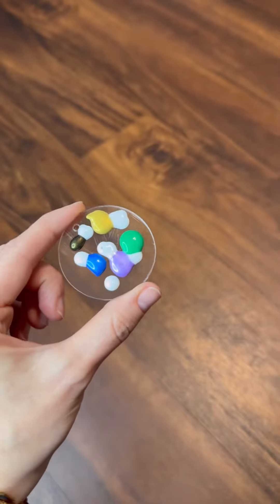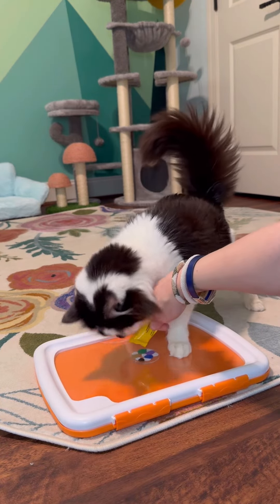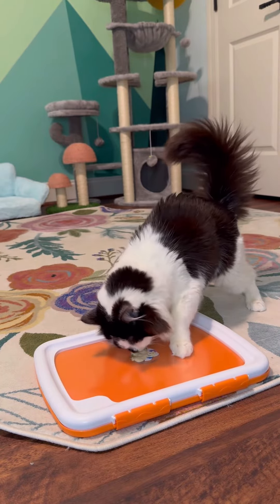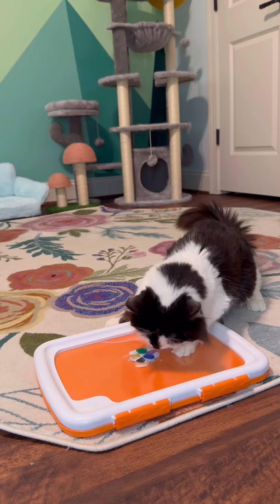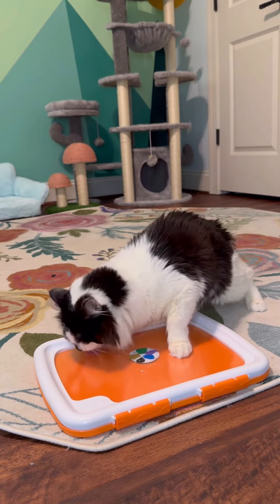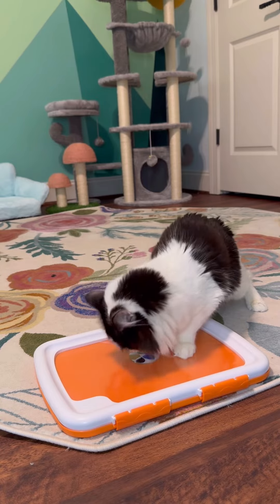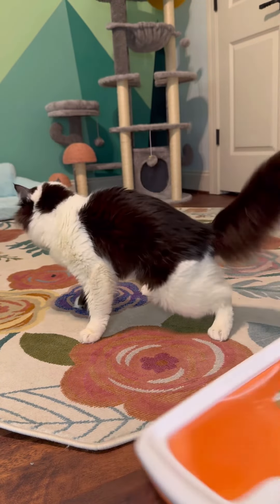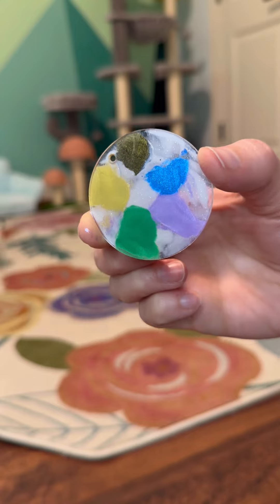Painting with Phoebe: Kimberlee’s Keychain 💙💚💛💜🖤